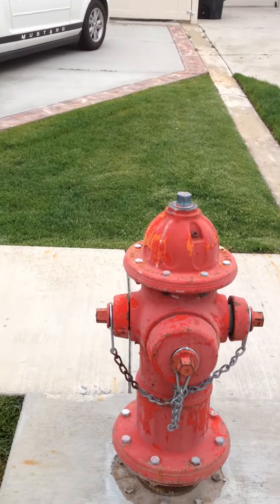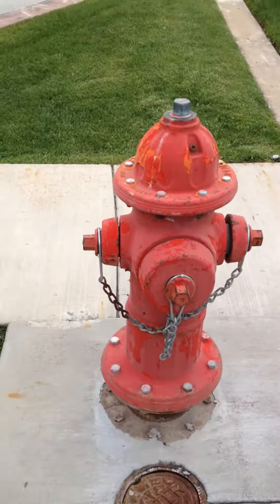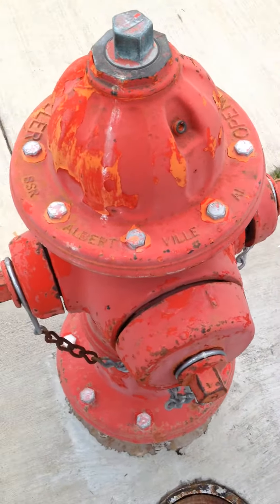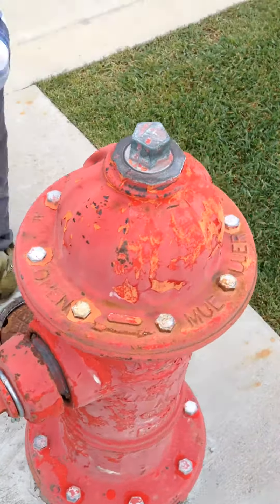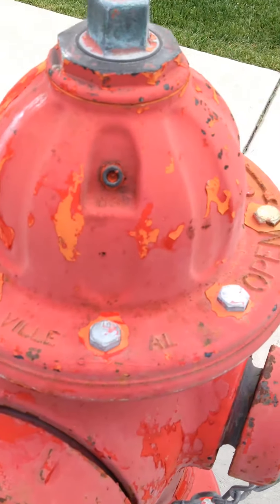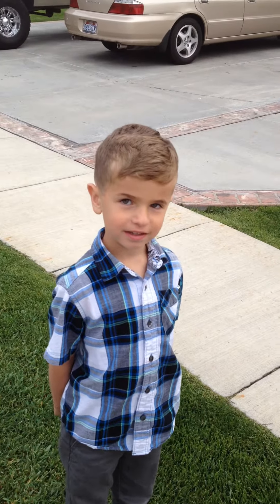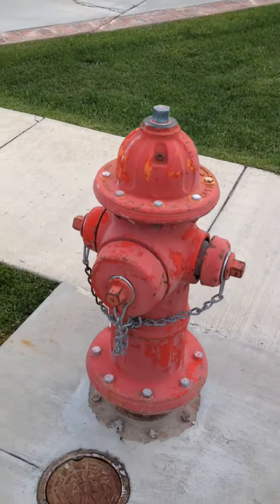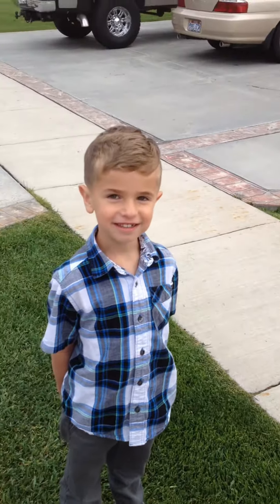how to paint fire hydrants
its a video about where not to paint fire hydrants and what will happen if fire hydrants are not repainted